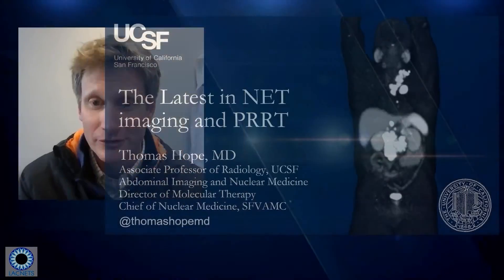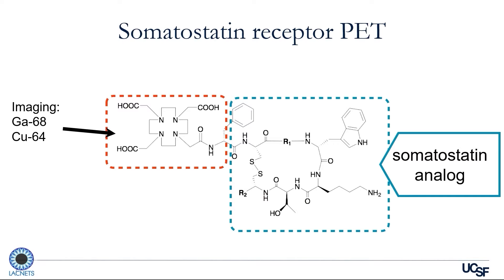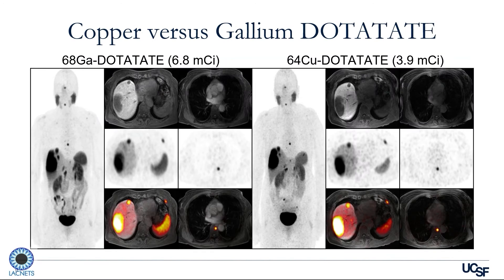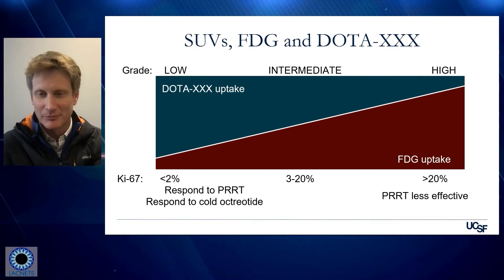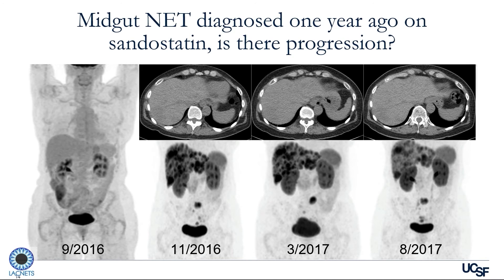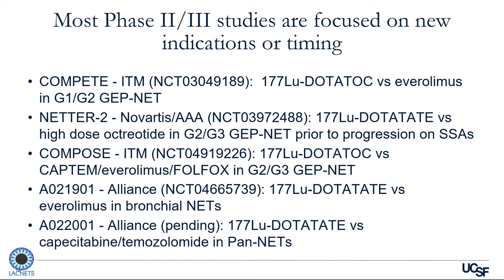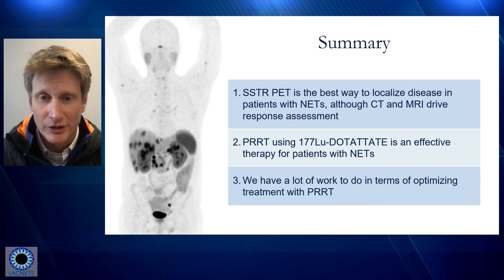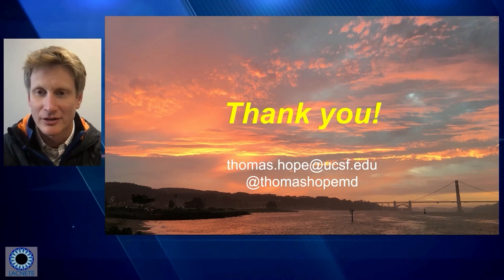10. The Latest in NET Imaging & PRRT (Dr. Thomas Hope)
Radiologist Dr. Thomas Hope addresses the latest in NET imaging and PRRT.

Speaker:
Thomas Hope, MD
Radiologist, UCSF

2022 LACNETS NET Patient Conference
Presented by LACNETS

@LACNETS (Facebook, Twitter, Instagram)

Video produced by tvplive.com.